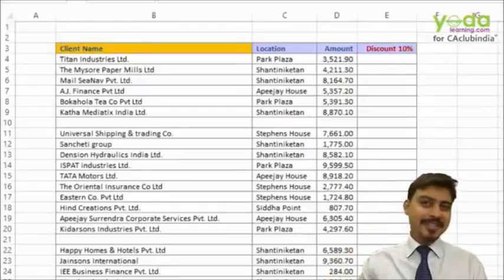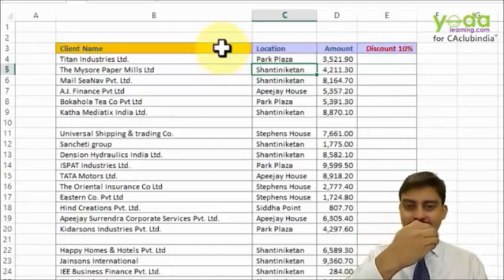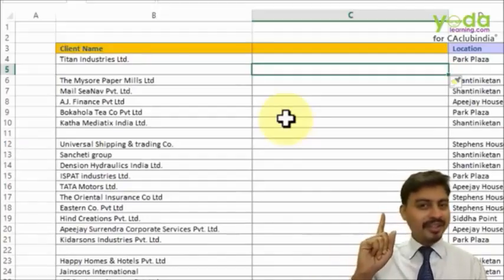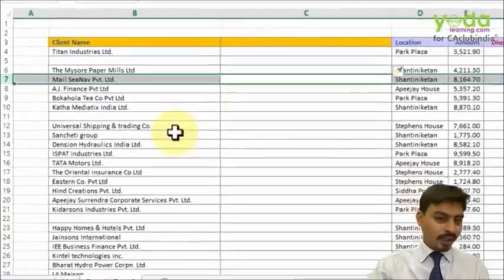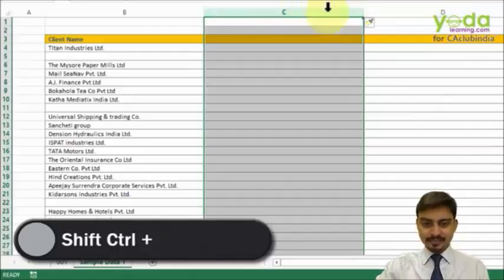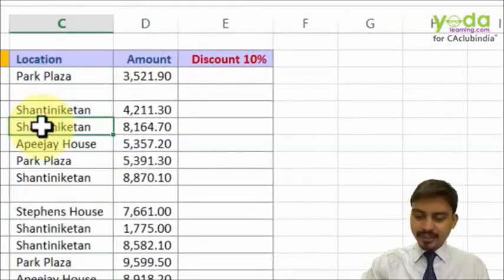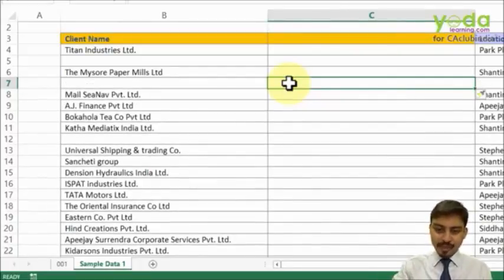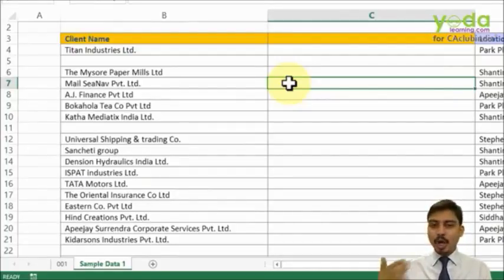Adding/Deleting/Selecting Rows & Columns (Level 1) Excel Ninja by Prof. Rishabh Pugalia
Enrol Excel Ninja (Professional Course) subject at CCI Online Coaching by CA Rishabh Pugalia